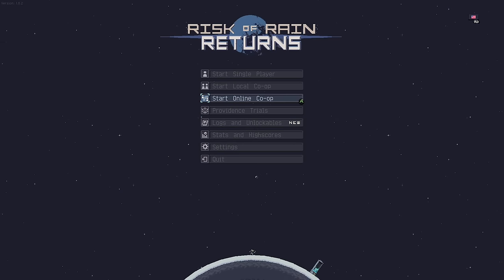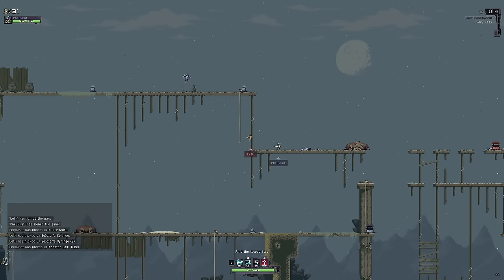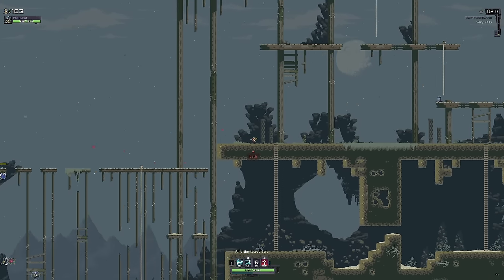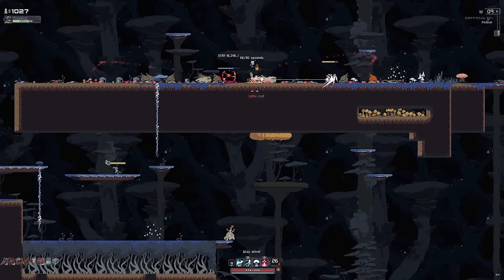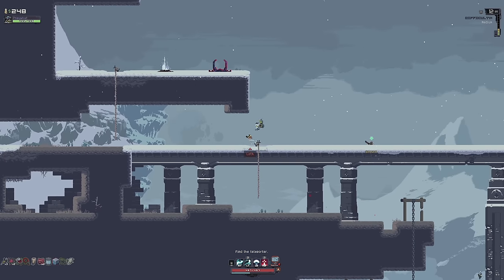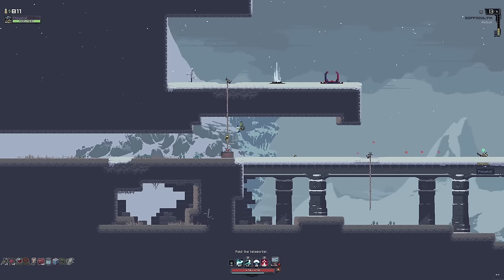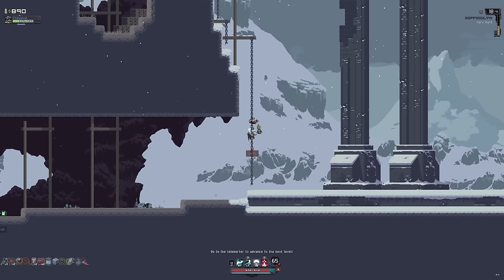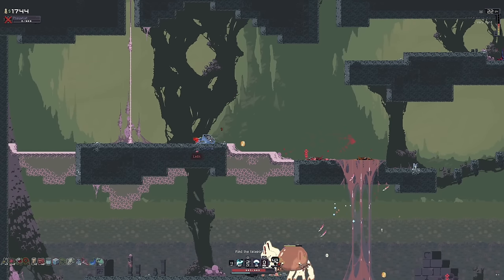I've been waiting 10 YEARS for this game... it's FINALLY HERE